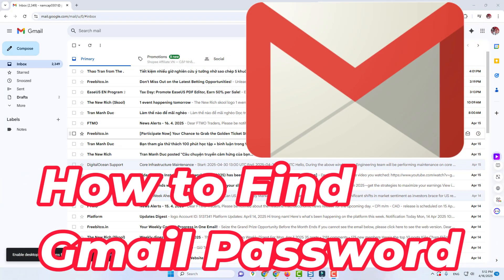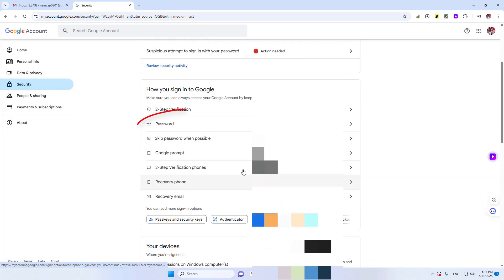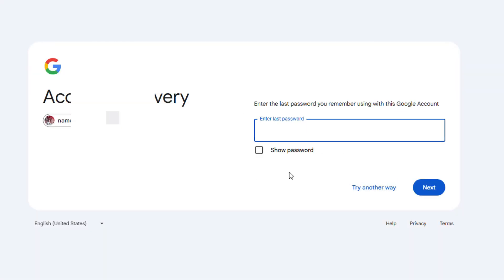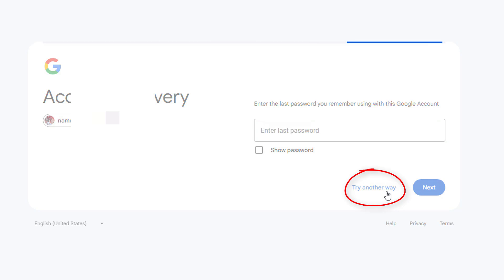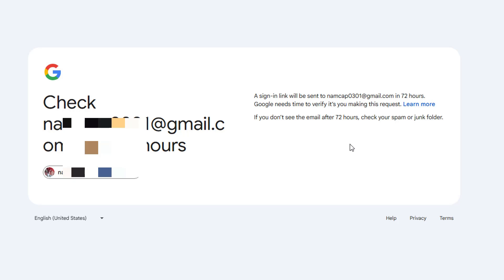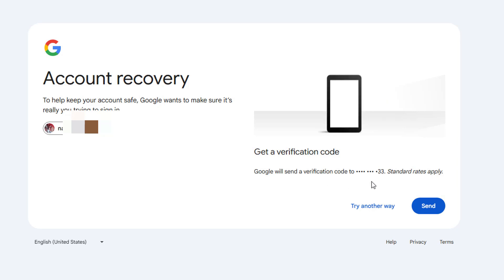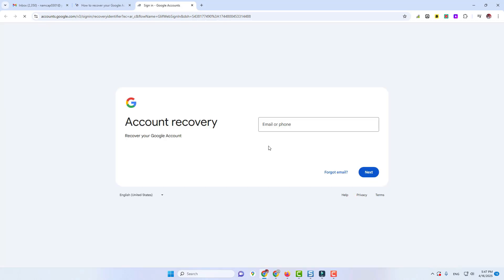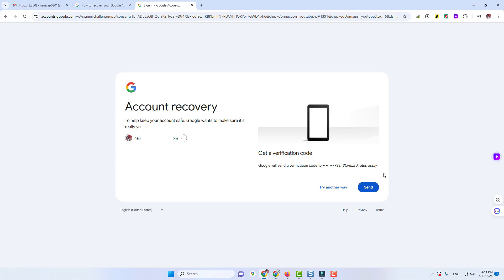I Found My Old Gmail Password in 2 Minutes – How to Find Gmail Password!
Lost your Gmail password? In this tutorial, I’ll show you how to easily recover it using Google’s built-in recovery tools!